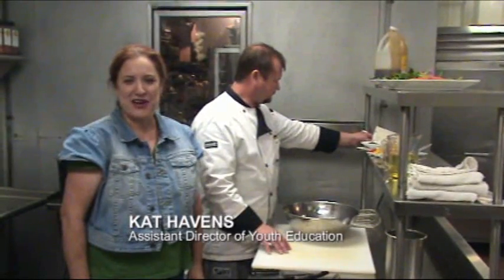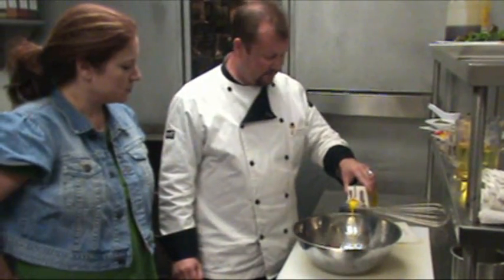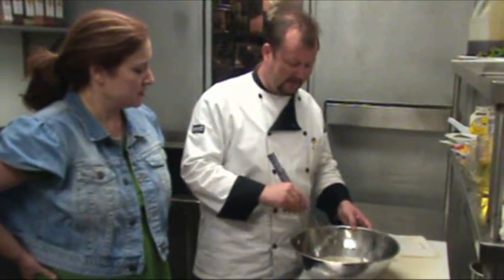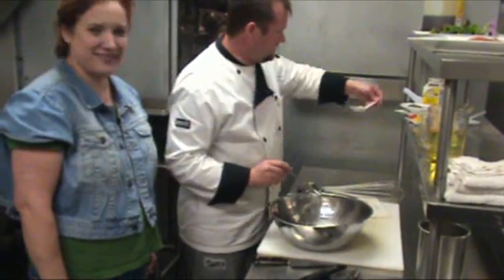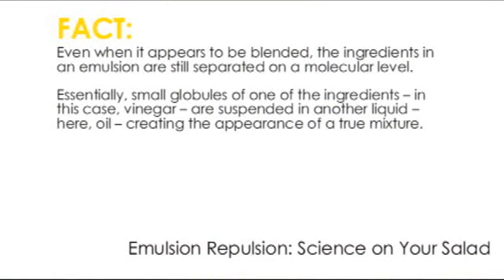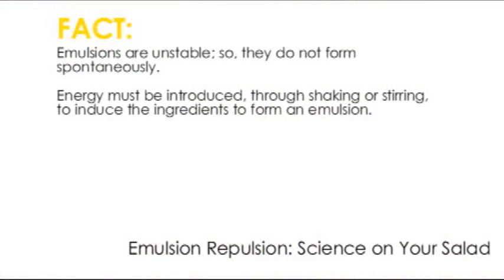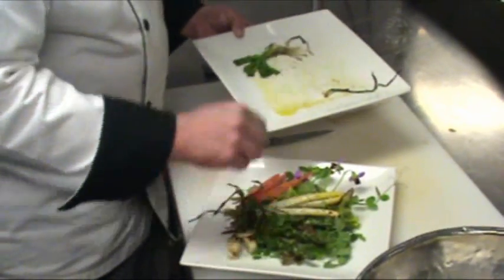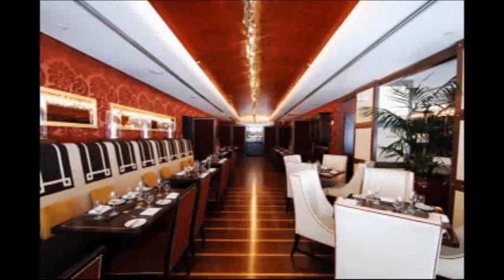The Science of Food: Emulsions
If you're working in the kitchen, you've got chemistry on your countertop. An extraordinary amount of science goes into the food you casually chomp down each day and we've teamed up with some of the best chefs in the city to showcase the science of food.

And as this video proves, that science can be delicious!

In this video, HMNS' Kat Havens is joined by Sander Edmonson, executive chef for *17 at the Alden. They're exploring the science involved in making emulsions - commonly used in lots of different foods, from mayonnaise to today's topic - vinaigrette.